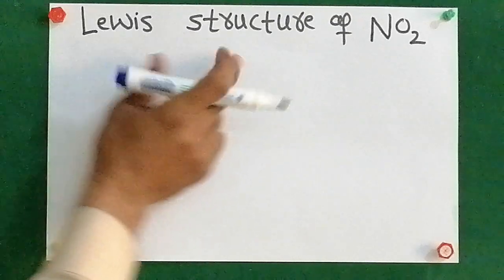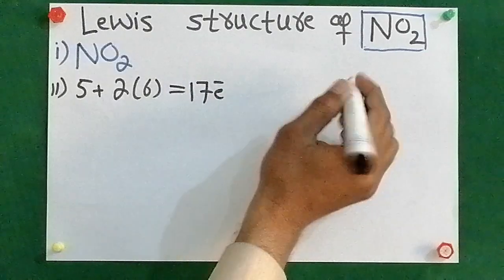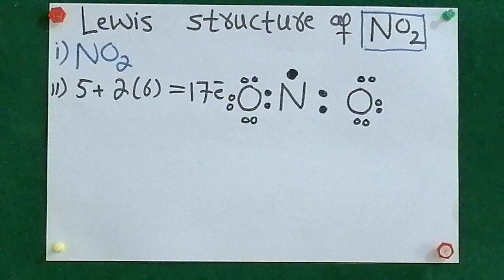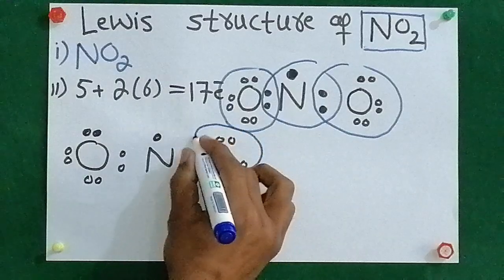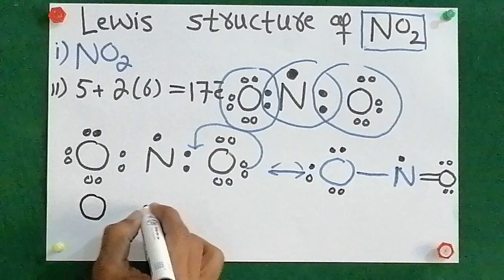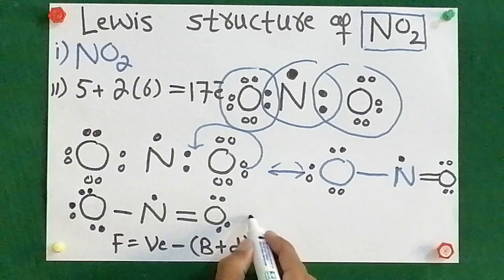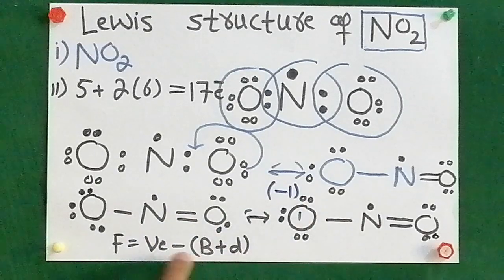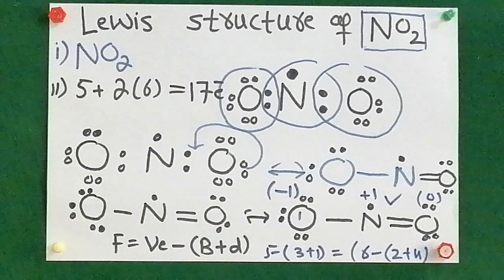Lewis structure of NO2. How to draw the Lewis structure of NO2. Advance knowledge.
lewis structure of NO2 NO2 lewis structure #
 Today I am going to explain how to draw the Lewis structure for NO2.
NO2 is called nitrogen di Oxide. It contain two oxygen and one nitrogen. It acts as a strong oxidizing agent.

When it react with water it produce both of Nitric acid and Nitrous acid.
It can oxidized h2s into so2.
In the structure of NO2 it is cleared that there is a double bond between nitrogen and oxygen.
We can also determine the formal charge on nitrogen and oxygen separately.